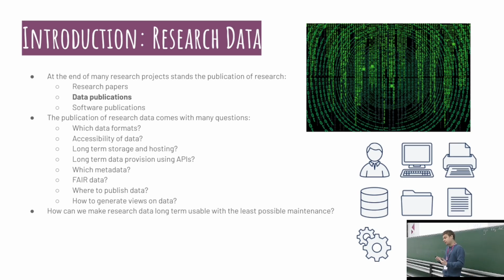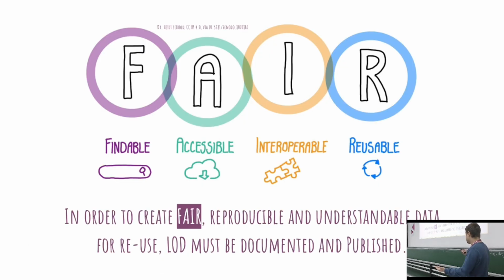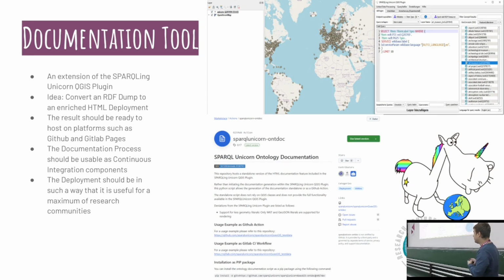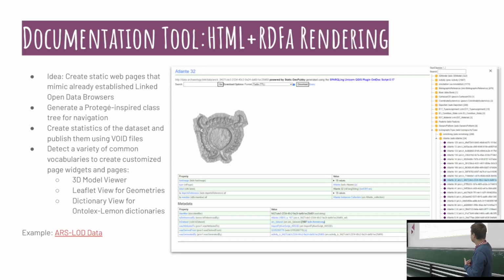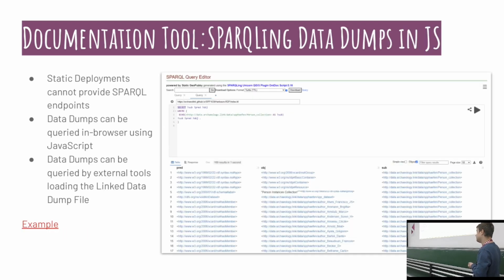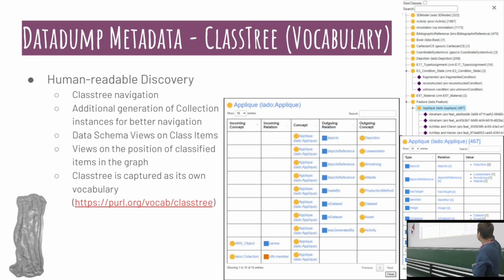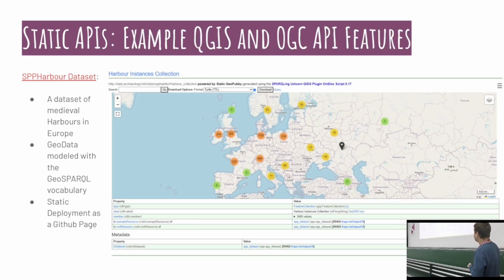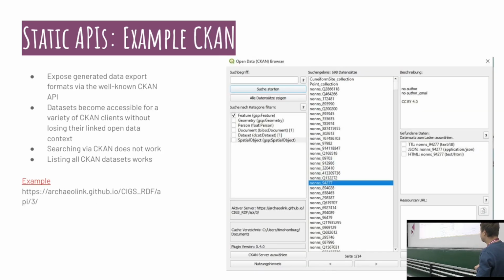[deRSE24 Würzburg] Timo Homburg - The SPARQL Unicorn: A Research Tool for Linked Open Data in QGIS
The Talk given by Timo Homburg on the 07.03.24 on "The SPARQL Unicorn: A Research Tool for Linked Open Data in QGIS and git-actio-based ontology documentation" at the deRSE24 in Würzburg.